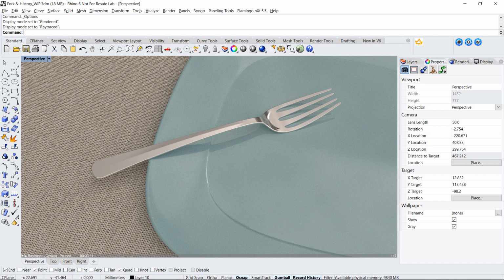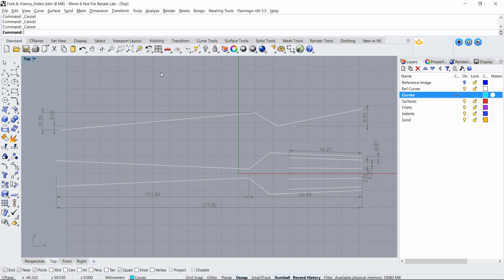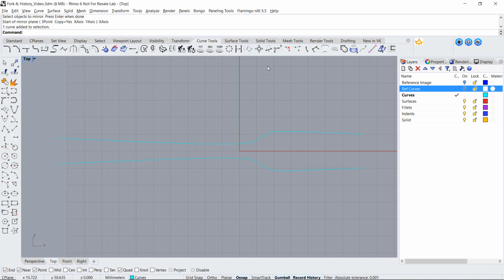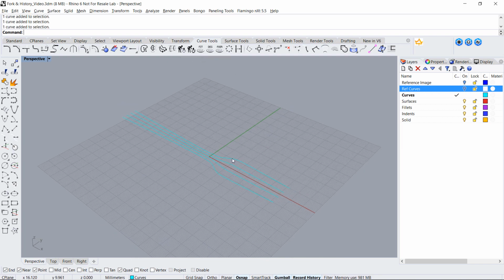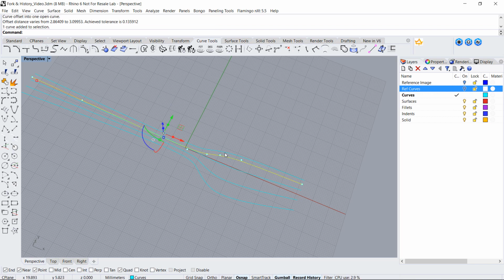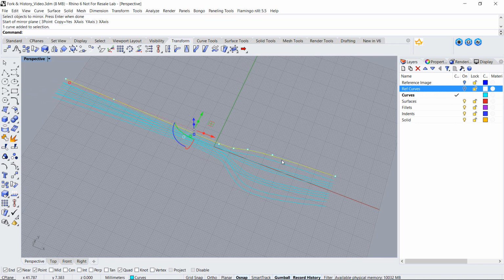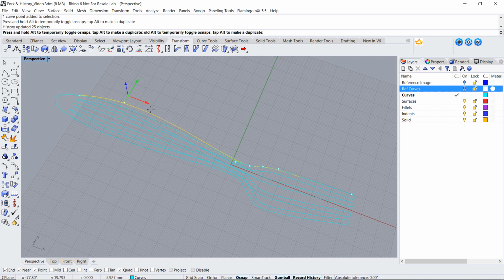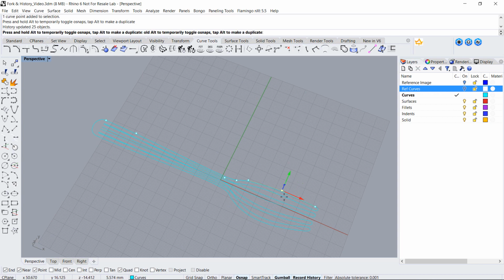History & Symmetry in Rhino 6: Defining a fork's shape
In this video, we will make extensive use of Rhino's Record History to build a curve setup that will allow us to edit a single curve and have the whole curve setup that defines the fork follow changes. A very simple way to edit an object's shape and define multiple solutions.